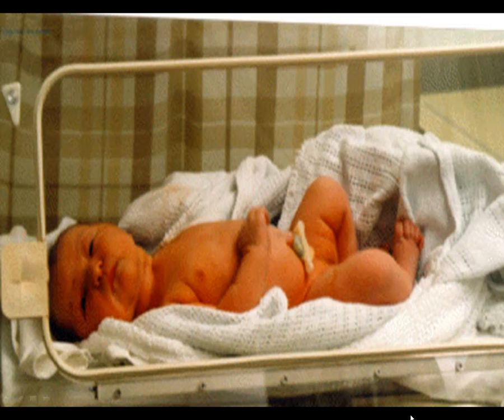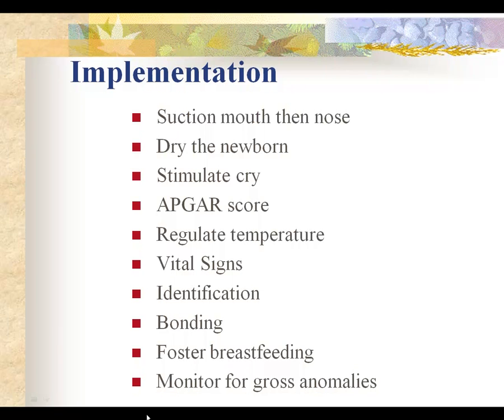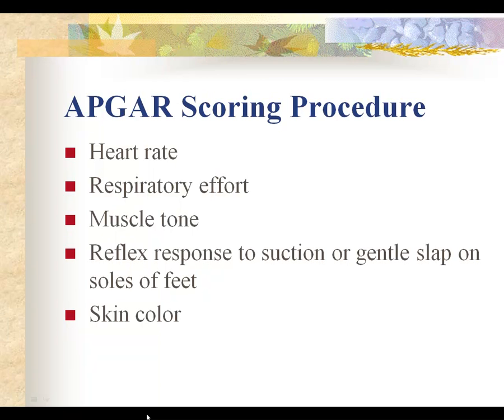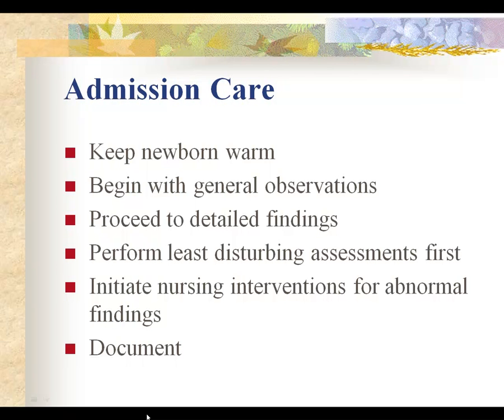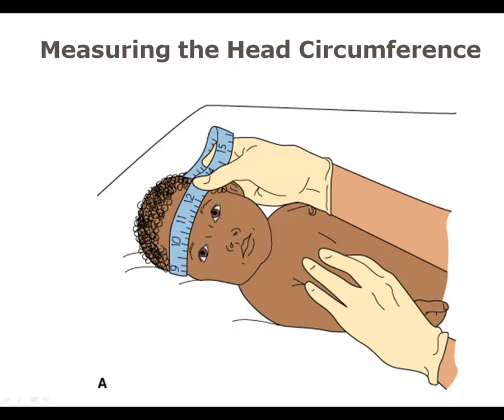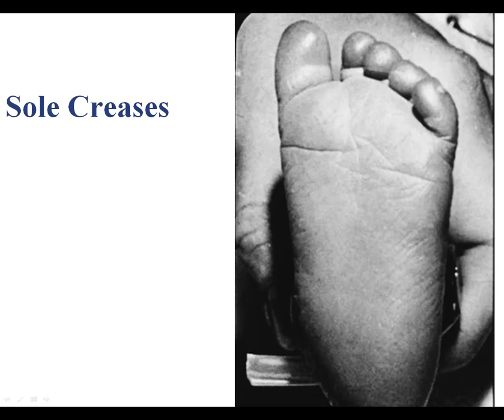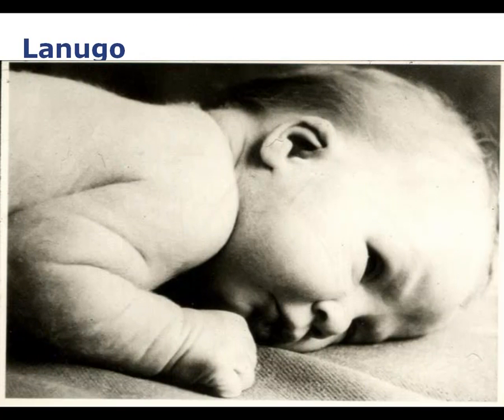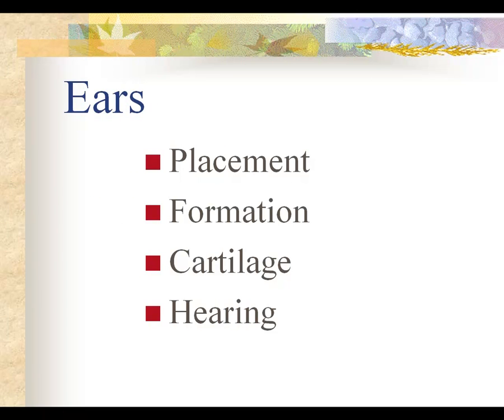Newborn Part 1 Flash Original Size 20100720 12 15 49PM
SUSCC